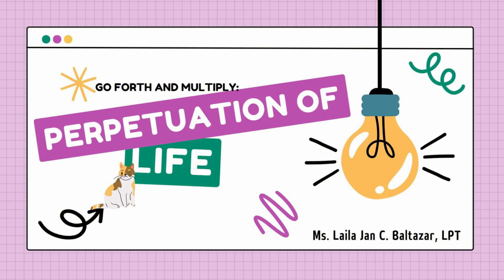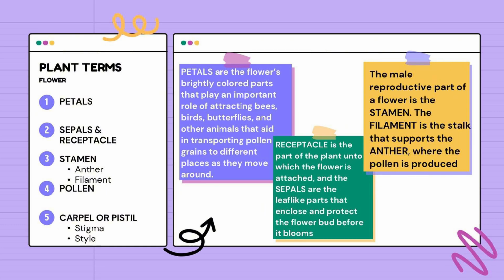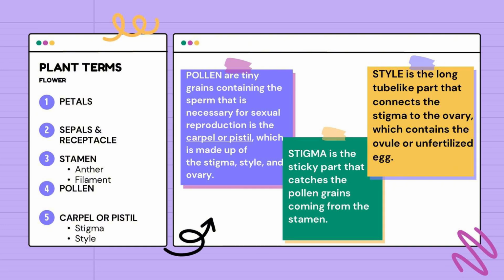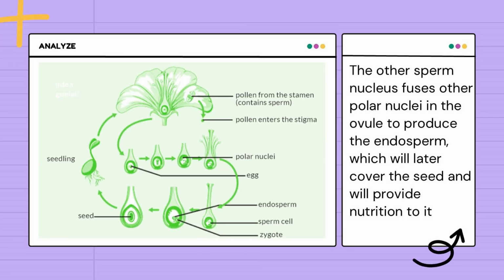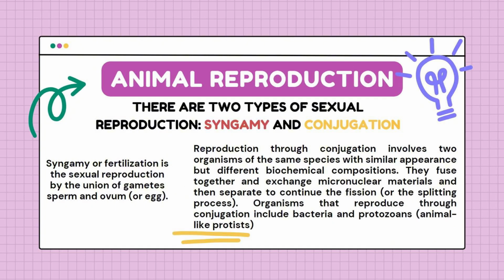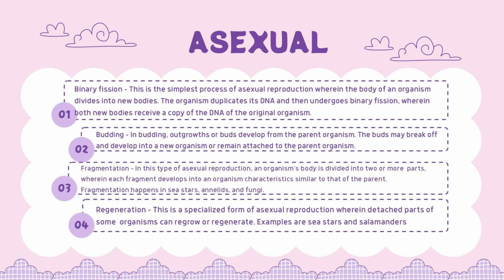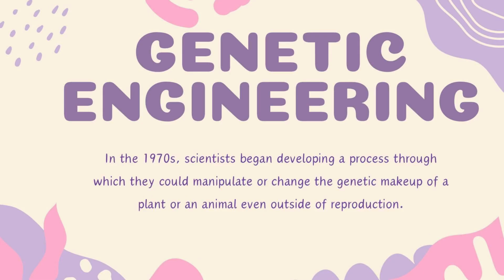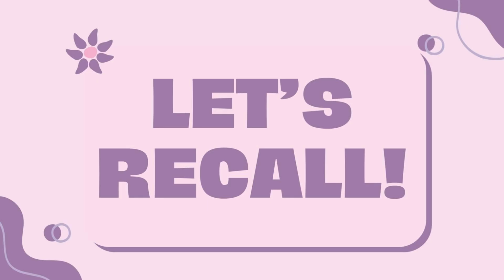PERPETUATION OF LIFE (SY. '24-'25)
VIDEO LESSON FOR EARTH AND LIFE SCIENCE
LESSON 3_QUARTER 2_PERPETUATION OF LIFE